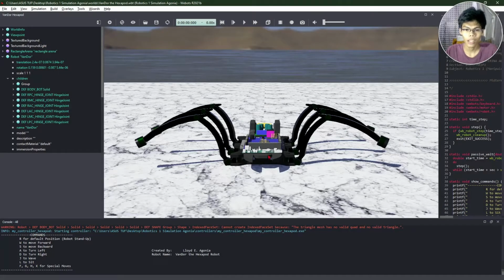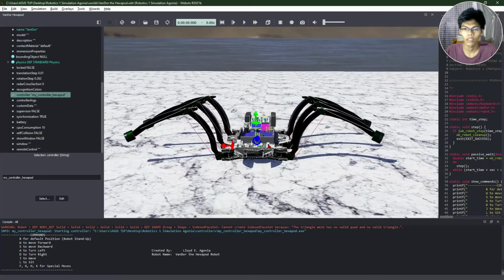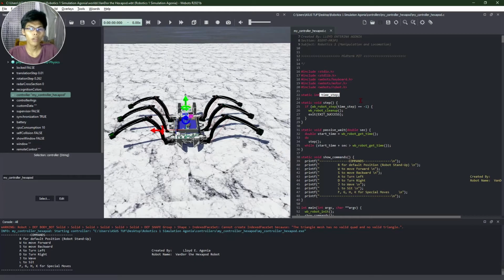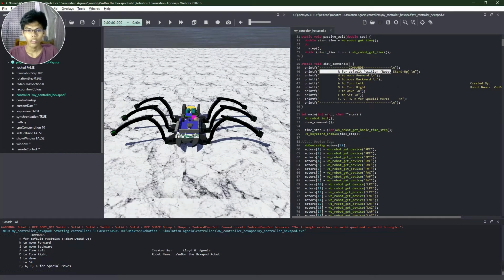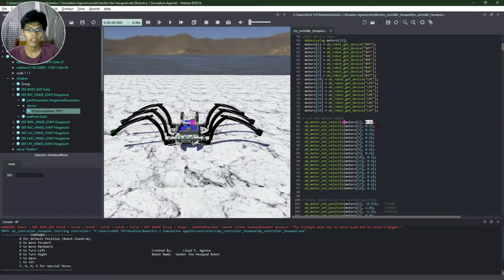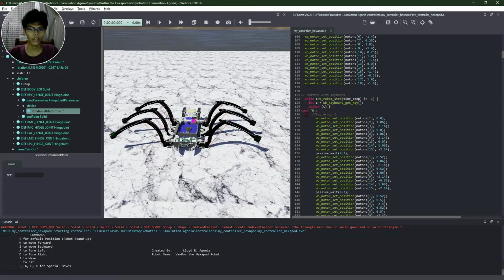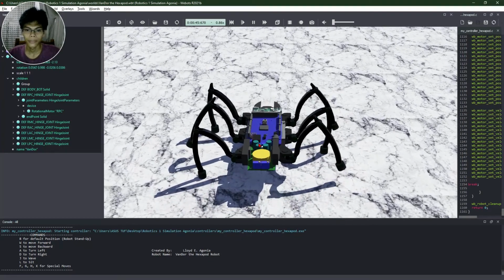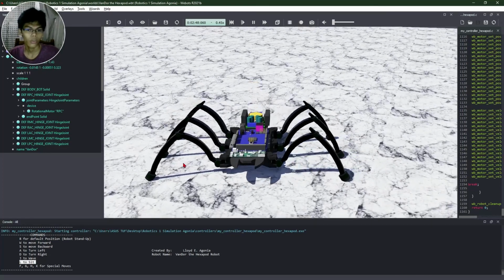Introduction to Webots | Make Your Own Custom Robot by Lloyd Agonia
Lloyd Agonia is a student of University of Science & Technology of Southern Philippines under Electromechanical Technology Department with the Supervision of their Professor & Chairman Engr. Helen Grace Gonzales.

The University of Science and Technology of Southern Philippines (USTP) continues to uphold its vision to be a nationally-recognized science and technology university providing the vital link between education and the economy. It remained steadfast in providing its primary customers with excellent and continually improved quality human resources and services that comply with statutory and regulatory requirements in seeking to attain sustainable development and inclusive growth in consonance with its vision.

The Bachelor of Science in Electro-Mechanical Technology (BSEMT) is designed to teach students the theory and application of a broad range of electrical, mechanical, computer, control and instrumentation technologies that are used in the industrial automation and manufacturing setting.